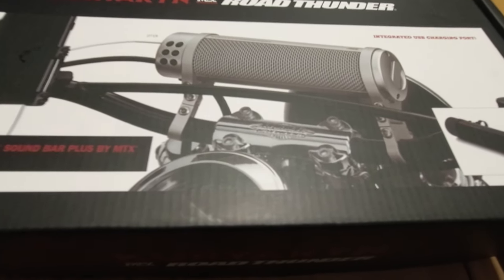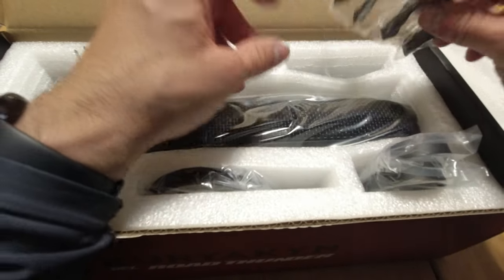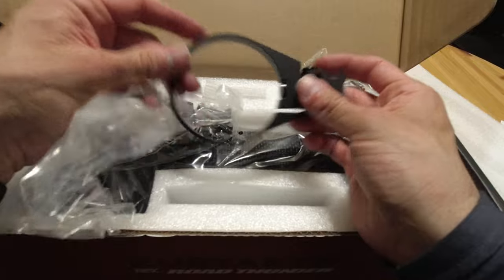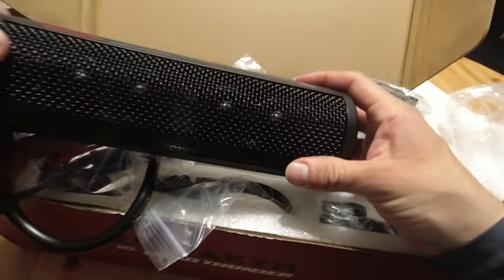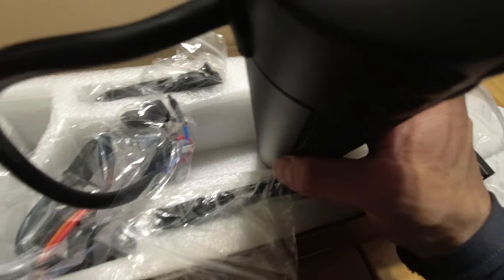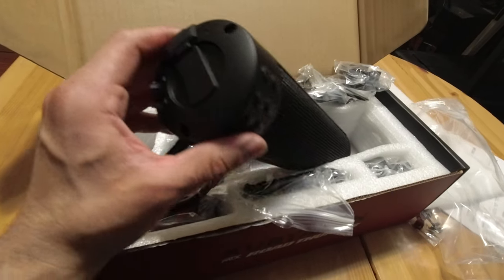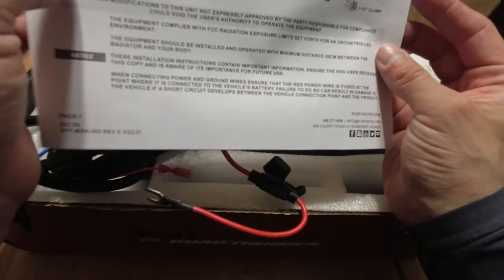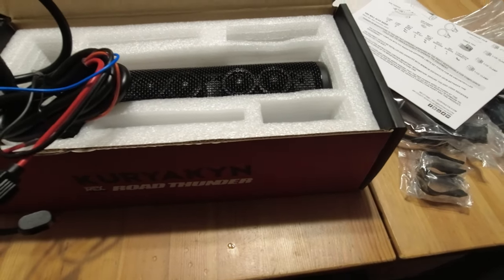Unboxing Kuryakyn MTX Road Thunder Sound Bar - Motorcycle Speakers Club Style Budget Build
Kuryakyn MTX Road Thunder Sound Bar

My Bikes:
2007 Shadow Sabre 1200c
2005 Sportster 1200c
2020 Low Rider S

Camera Gear:
Hero 9
Action 2
Osmo Action
Go Pro Hero 5/8
Voice Recorder
Go Pro Sessions
Sony A7IV
Sony FX3
Nikon D300s
Samsung S20
Ninja V Kit
Sony 50mm 1.2 GM

Motovlog Setup:
Biltwell Lane Spiltter
Biltwell Gringo S
Go Pro Hero 8
Go Pro Mic Adaptor
Sony Voice Recorder
Motovlog Mic
Handlebar Ram Mount
Ram Mount X-Grip Kit
Ram Mount Arm

Purchased parts on:
GetLowered
Harley-Davidson

Instagram.com/infamouscreep